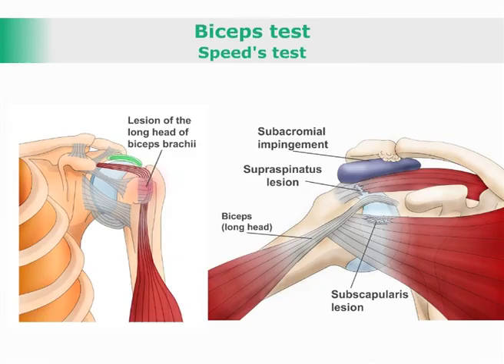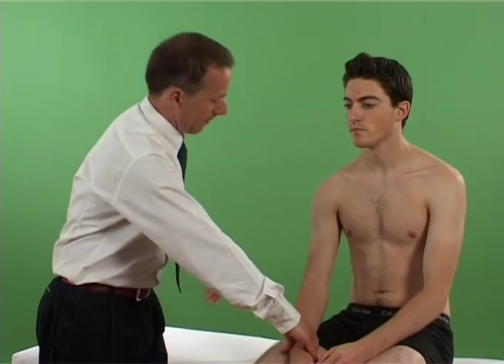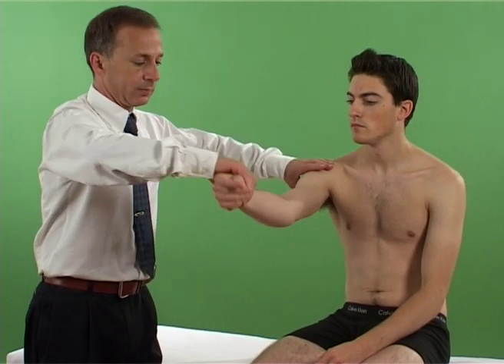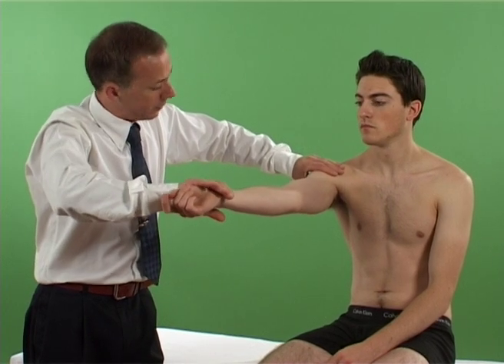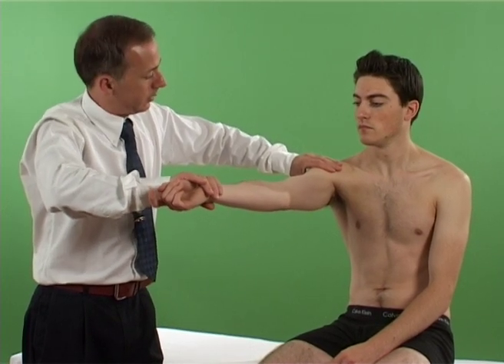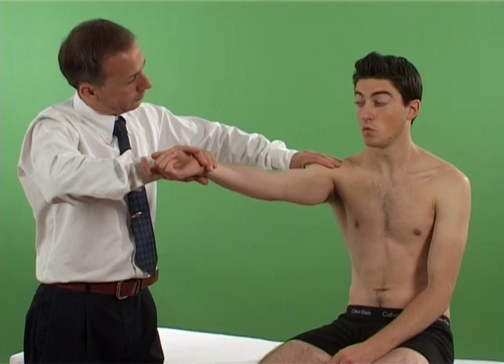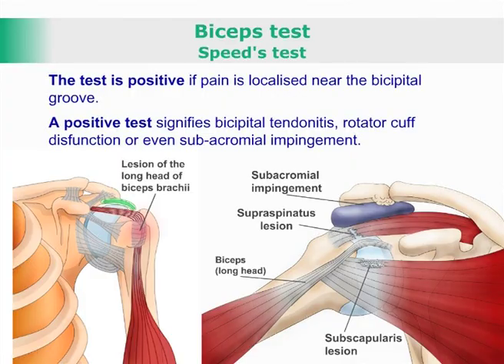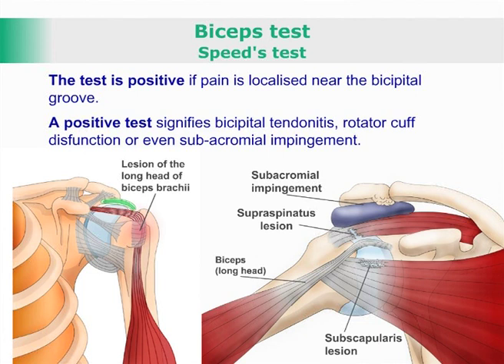Speed's Test - Biceps / straight arm test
A test for assessing the biceps brachii and its tendon. Also to assess for SLAP lesions.
The test is positive if pain is localised near the bicipital groove
A positive test signifies bicipital tendonitis, rotator cuff dysfunction, SLAP lesions or even sub-acromial impingement.